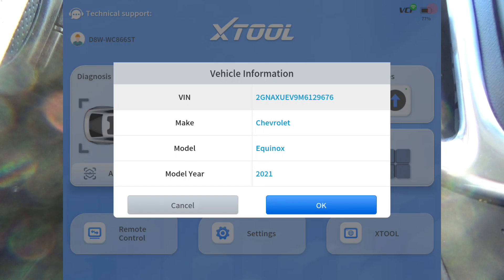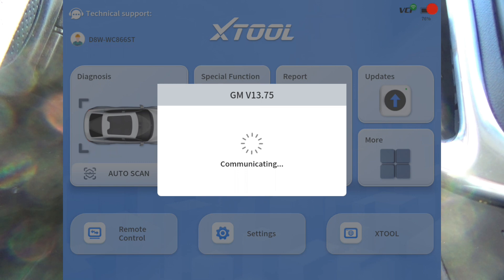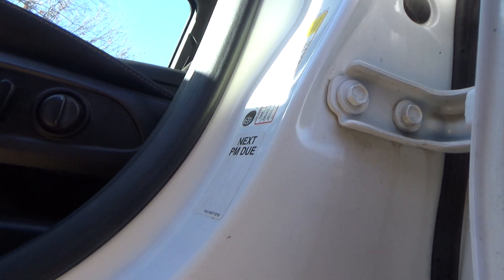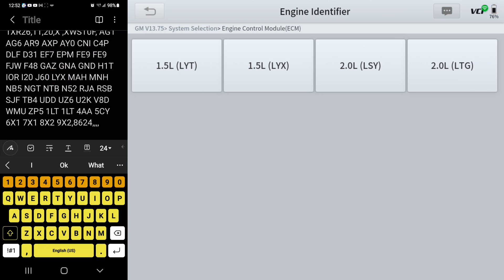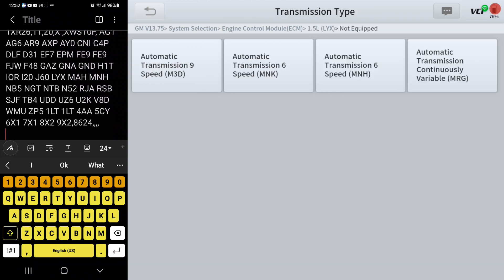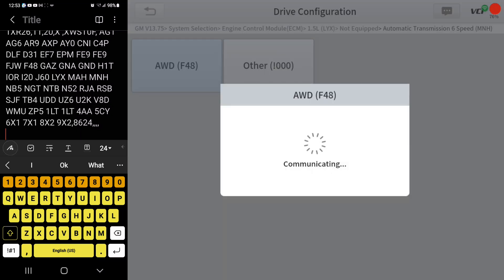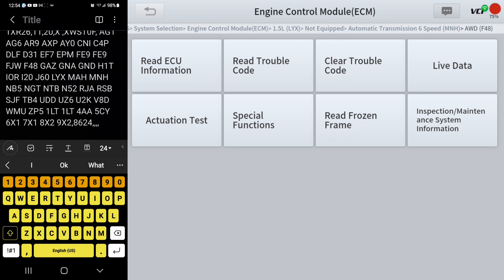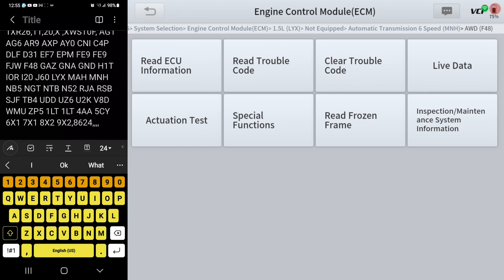How to Select the Correct RPO Options on a Scan Tool when there is no RPO Sticker.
How to find the RPO codes on a vehicle when you can't find the RPO sticker.
XTOOL D8BT New Upgraded Automotive Diagnostic Tool, 3-Year Updates